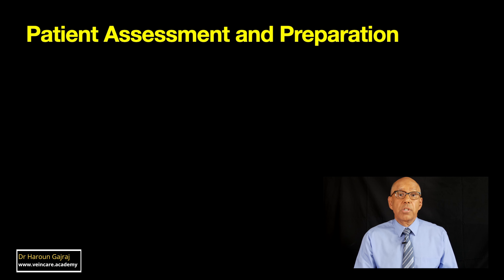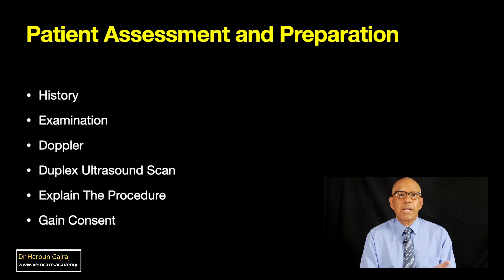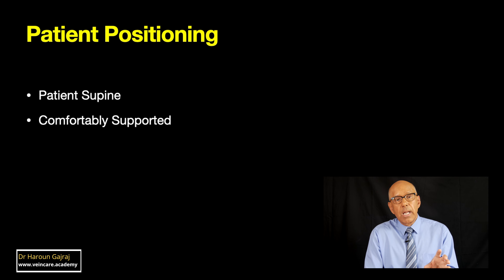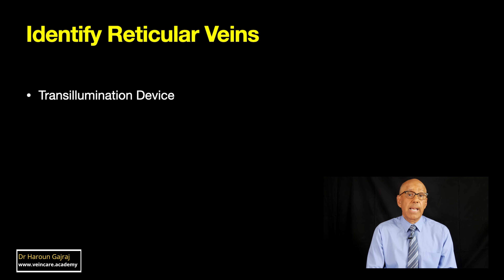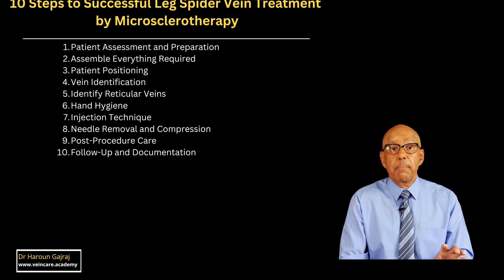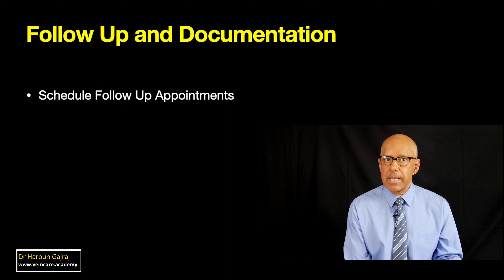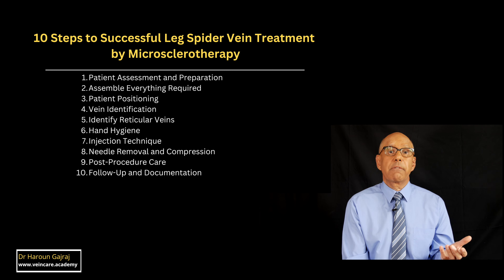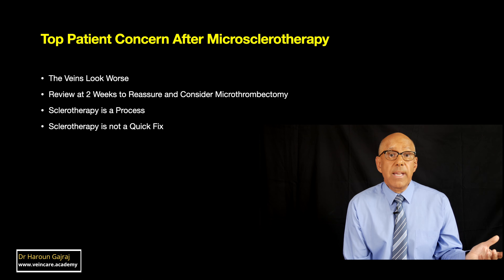Leg Spider Vein Treatment by Sclerotherapy Injections: 10 Steps to Success for Doctors & Nurses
Successful Leg Spider Vein Treatment by Sclerotherapy is a process involving 10 Essential Steps. This video explains each step in detail.

Everything You Need for Your Microsclerotherapy Practice
Clickable Hyperlinks to Primary Reference Sources and Instructional Videos
End of Chapter Quizes with immediate feedback on your answers to keep you motivated and on track
Once you have read this, you can take an End of Course Test for a Certificate of Completion
More than a book, its a Mini-Course!

Time Stamps
00:00 10 Essential Steps from Consultation, to the treatment, to Aftercare for Successful Leg Spider Vein Treatment by Microsclerotherapy Injections
00:43 Step 1 Patient Assessment and Preparation
02:10 Step 2: Make sure you have everything that is needed such as equipment and pharmacy items
02:53 Step 3 Patient Positioning: Proper patient positioning is essential for successful injections
03:41 Step 4: Vein Identification: Carefully identify the spider veins that your patient wants you to treat.
04:09 Step 5  Identify any feeder veins - also called reticular veins.
04:40 Step 6 Pre-Injection Preparations: Hand hygiene is very important
05:10 Step 7 The Injection Technique
05:42 Step 8 Needle Removal and Compression
06:15 Step 9 Post-Injection Care - Make sure your patient understands what will happen after the treatment session
06:46 Step 10 Follow-up and Documentation
07:30 Summary of the 10 Steps
08:00 Most Frequent Cause for Patient Concerns after Microsclerotherapy and What you can do about it